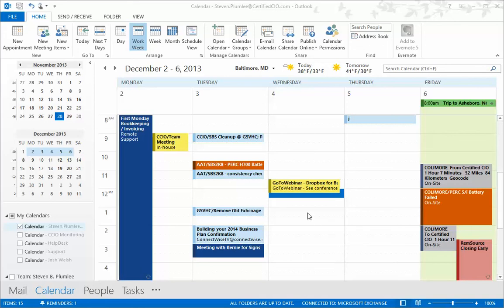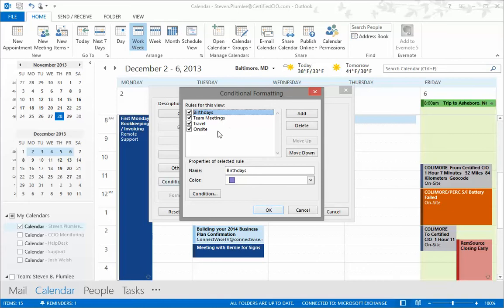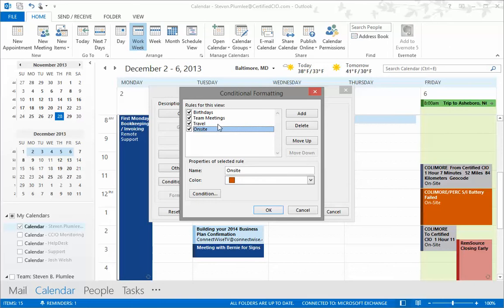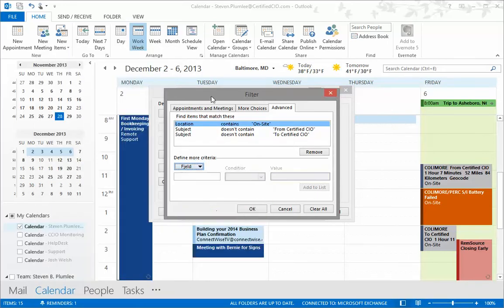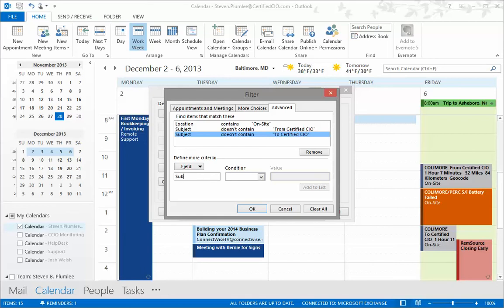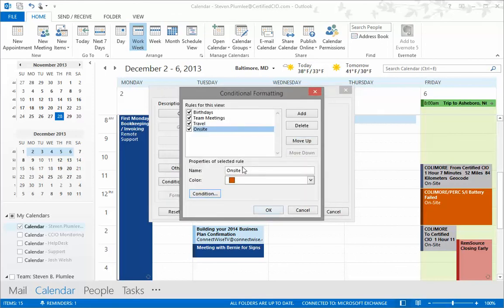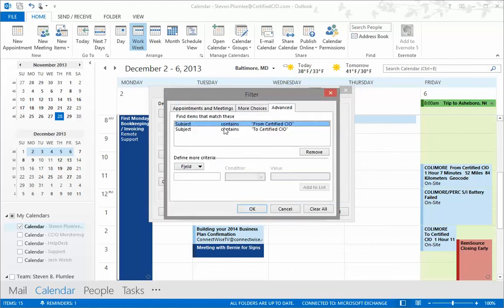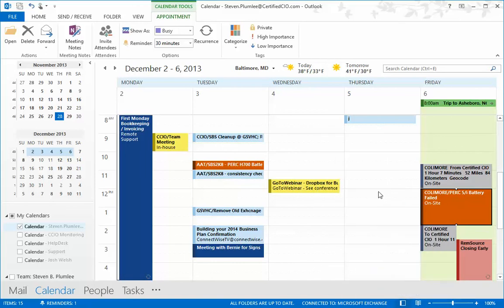Setup and Using Conditional Color Formatting In Outlook 2013